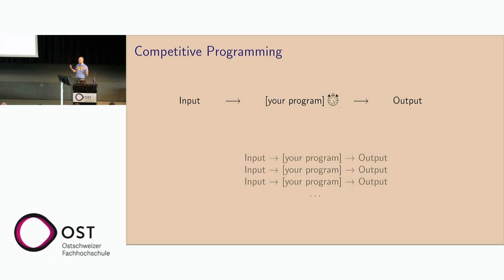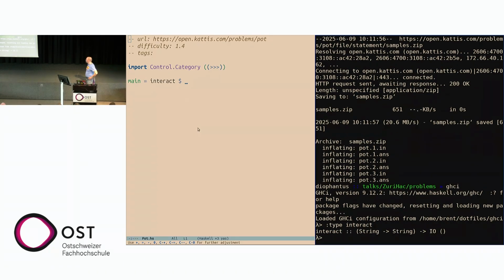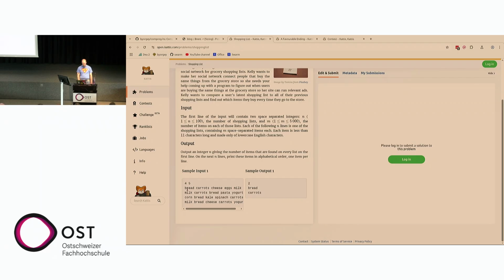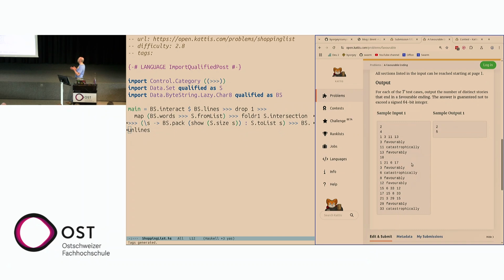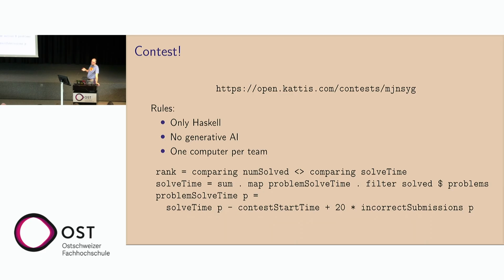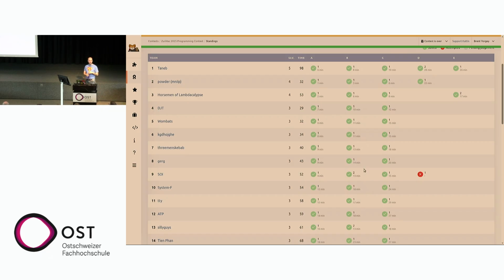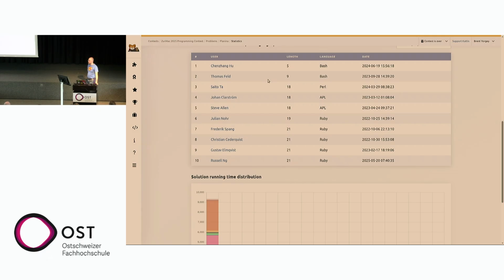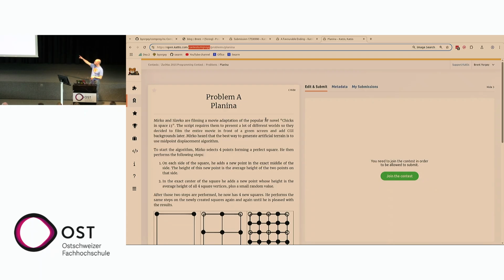Competitive Programming in Haskell – Brent Yorgey (Haskell Educator & Author of Diagrams and Swarm)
In this talk, Brent Yorgey explores how Haskell can be used effectively for competitive programming. He starts with an introduction to the basic ideas and constraints of competitive programming, then demonstrates live coding of several problems, and finally hosts a short contest. Brent shares insights into functional programming styles, Haskell-specific techniques like interact, and optimisation strategies involving lazy evaluation, ByteString, and Set operations. He also offers tips on working under constraints such as limited standard libraries and touches on educational applications and tooling.

💡 Whether you're new to Haskell, a seasoned developer looking to explore contest problem-solving, or just curious how pure functional code fares under time pressure – this is for you.

About Brent Yorgey
Brent Yorgey is a long-time contributor to the Haskell community, best known for creating the diagrams library and the swarm 2D game. He holds a PhD in computer science and is currently an assistant professor at Hendrix College, where he teaches mathematics and computer science. Yorgey is a passionate advocate for declarative thinking, elegant code, and the joyful intersection between math and programming.

Hosted at the OST
This video was recorded at the OST – Eastern Switzerland University of Applied Sciences in Rapperswil, the official host of ZuriHac, the world's largest Haskell community event. The OST is proud to support the global exchange between research, community, and industry.

Chapters:
00:00:00 Introduction by the host and talk overview
00:00:46 What is competitive programming – core structure and constraints
00:01:47 Strange incentives – correctness over maintainability
00:02:51 Popular sites and Haskell resources
00:03:22 Contest announcement and setup
00:04:30 Problem 1 – Exponent parsing and summing
00:05:52 Using interact and Haskell’s functional approach
00:06:52 Writing a minimal solution for problem 1
00:09:13 Testing and submitting the first solution
00:10:30 Problem 2 – Common items in shopping lists
00:12:08 Using Set and Haskell containers
00:14:16 Performance tuning with ByteString
00:17:14 Re-submitting after optimisation
00:18:06 Problem 3 – Graph traversal and lazy evaluation
00:21:52 Contest rules explained
00:22:50 Contest starts
00:54:48 Contest winners and wrap-up
00:55:17 Q&A – Can Haskell win CFP contests
00:57:12 Useful parsing libraries and code snippets
01:03:01 Where Haskell struggles in contests
01:05:03 Educational use of competitive programming
01:07:20 Why not Parsec – tooling decisions
01:07:53 Recreational problem-solving without pressure
01:08:29 Final thanks and speaker applause